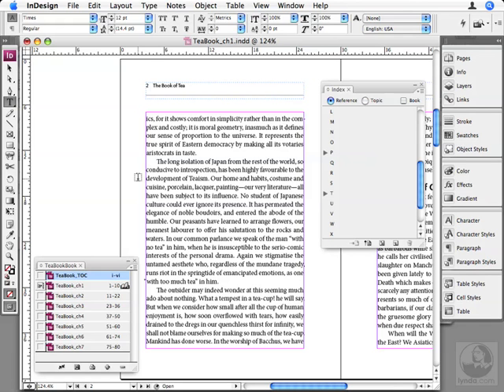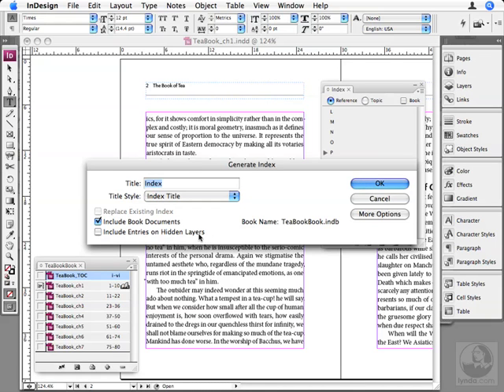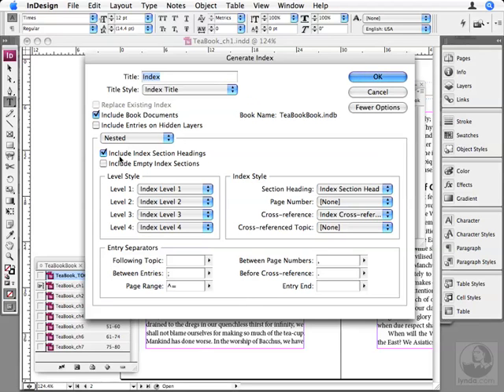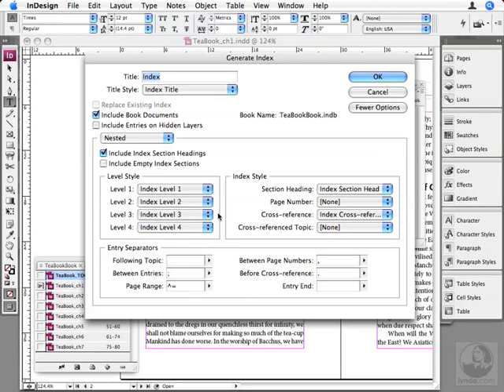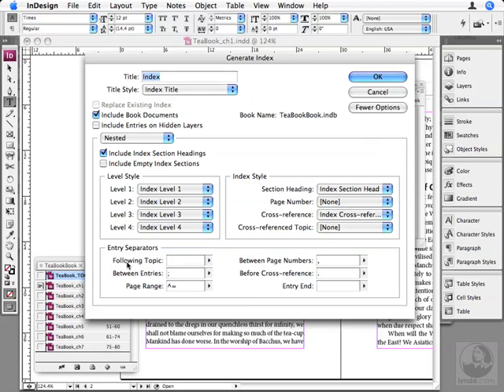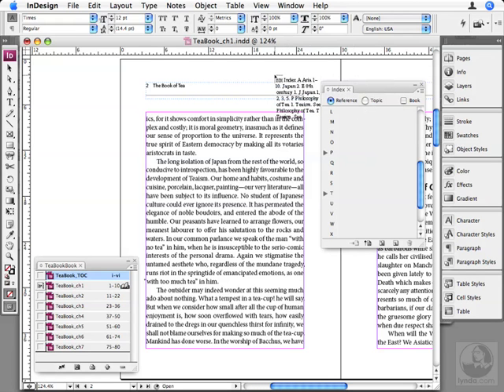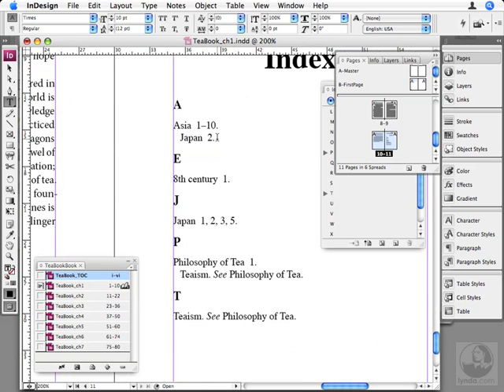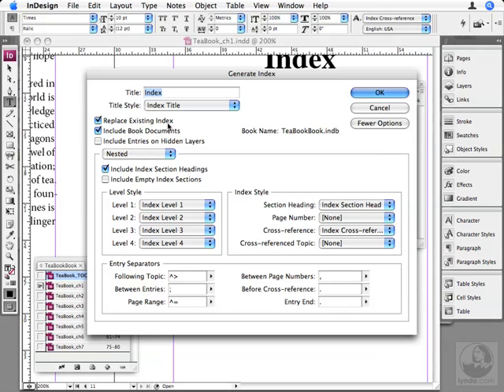07 09 generateindex